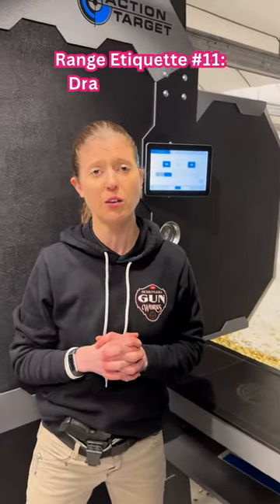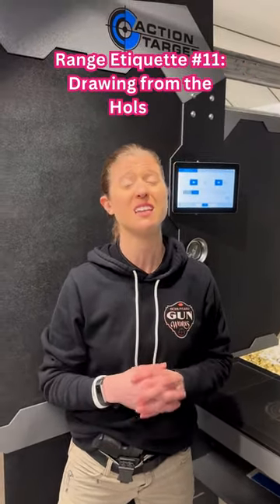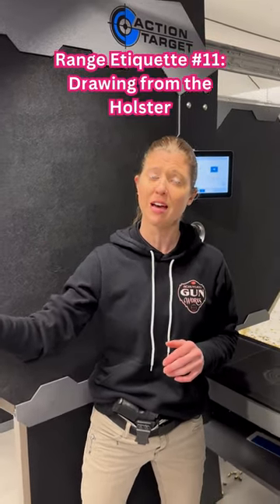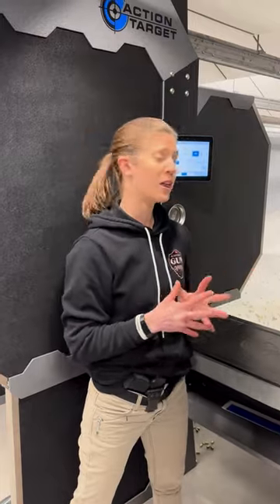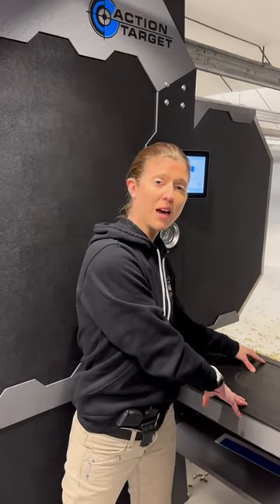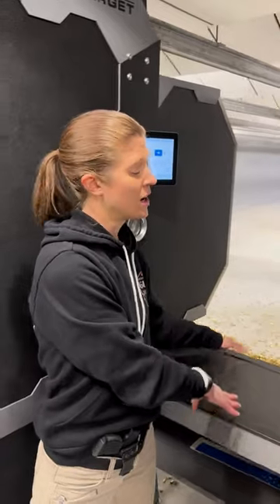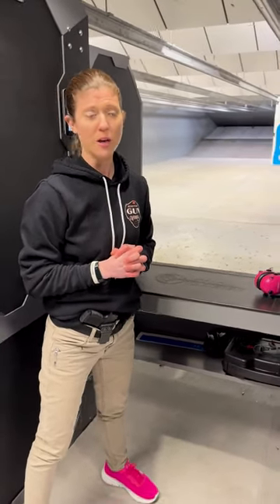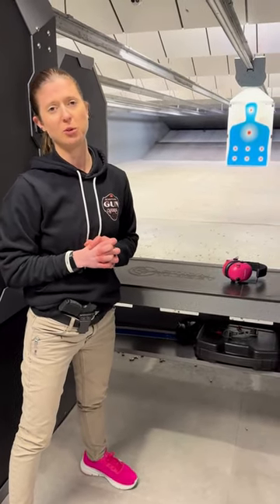RangeEtiquette 11 - Drawing from the Holster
𝐀𝐁𝐎𝐔𝐓 𝐅𝐈𝐍𝐄𝐒𝐒𝐄 𝐅𝐈𝐑𝐄𝐀𝐑𝐌𝐒 𝐓𝐑𝐀𝐈𝐍𝐈𝐍𝐆: FFT offers students of all ages the chance to obtain the knowledge, skills and attitude necessary for owning and operating a firearm safely. Grace Boatright, Lead Instructor at Finesse Firearms Training, is an NRA-certified Instructor for pistol and rifle. She is also an NRA-certified Range Safety Officer and a registered Rifle Merit Badge Counselor for Boy Scouts of America. In addition to her work as a firearms instructor, Grace is a professional advocate for Second Amendment rights and sensible firearm public policy. She has 20+ years of firearms experience and 13 years of experience working in Washington D.C.’s government affairs community.